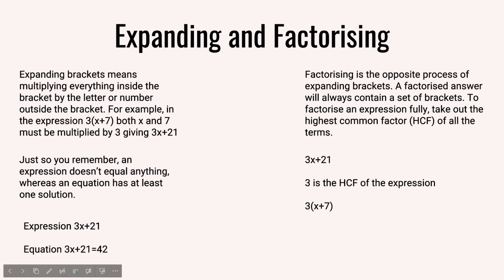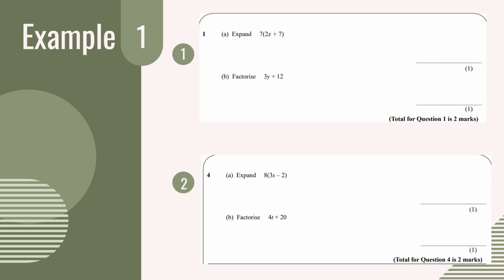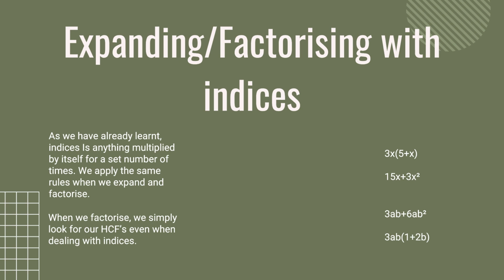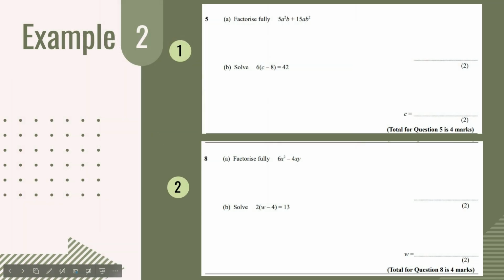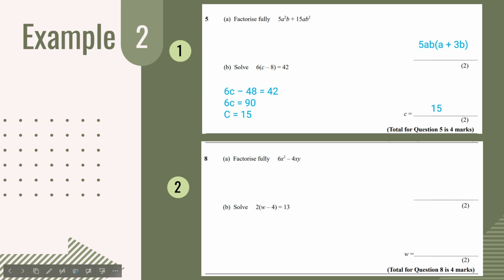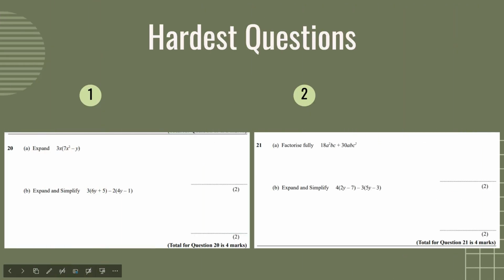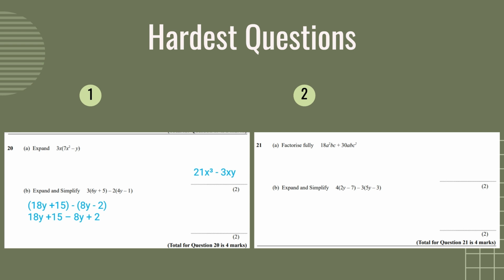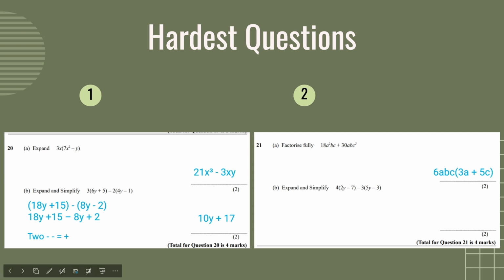Can't Understand Expanding And Factorising? It's This Easy | GCSE maths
Struggling to understand Expanding And Factorising? Don't worry! At Achieve Academy we will teach you the ins and outs of GCSE maths and help you achieve your true potential.